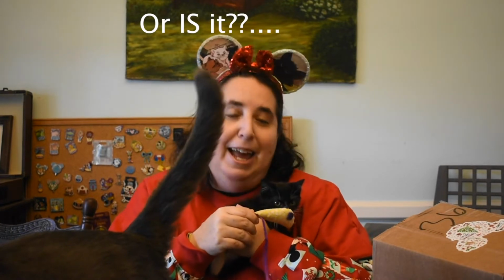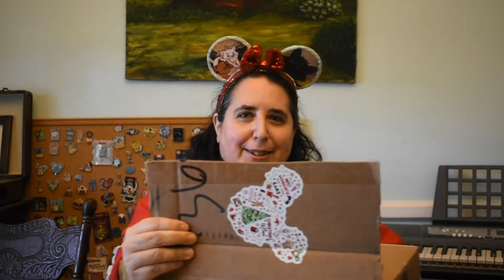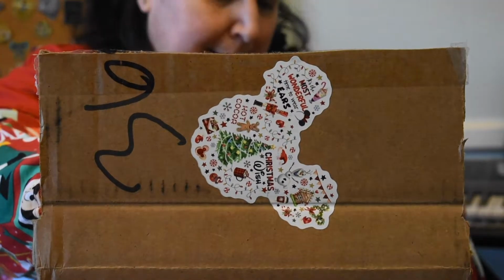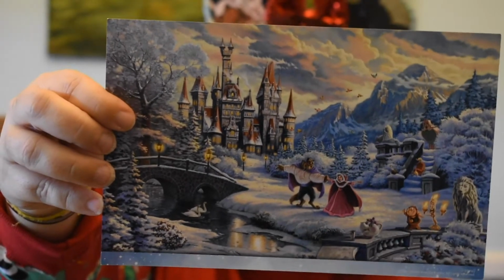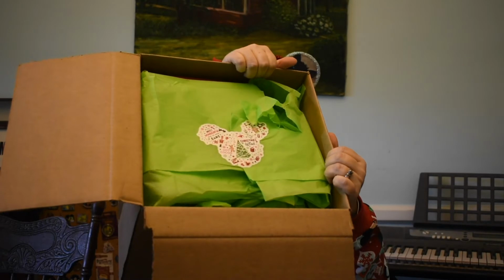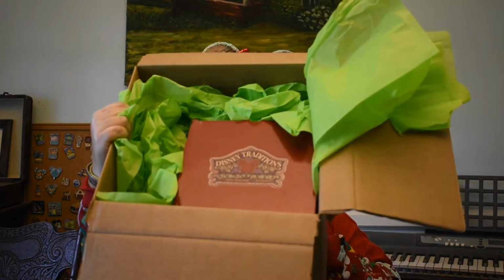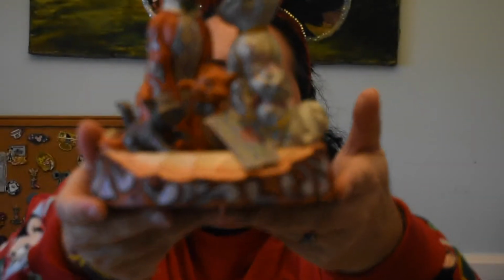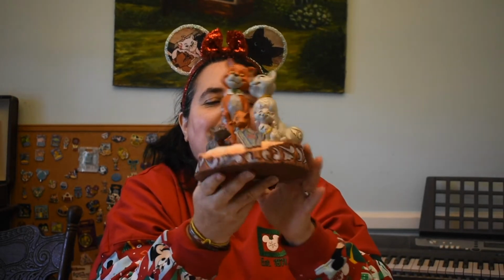Be Our Guest Express Box sends my Holy Grail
This is my Be Our Guest Express Box. the Paint With All the Colors box, which is $95 plus shipping. This is a wonderful Disney Subscription box, all of my boxes have been themed... and this one is no exception.
Oh and there are some CATS in this video.  Sorry that I freak out a little, but you get to see what my HOLY GRAIL Jim Shore is!

We are a mostly Disney Channel featuring unboxings, tags, lots of pins, swaps, and when we can, cruise or park vlogs. And cats, plenty of cats!

2107 N Decatur Rd. #747